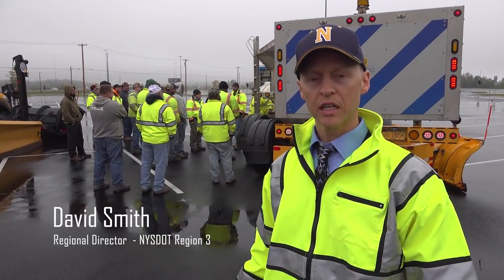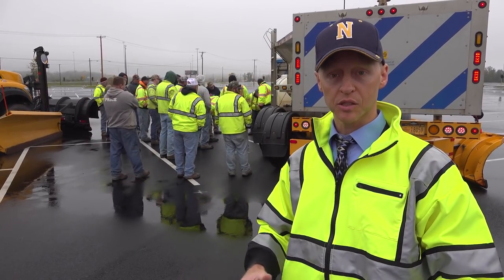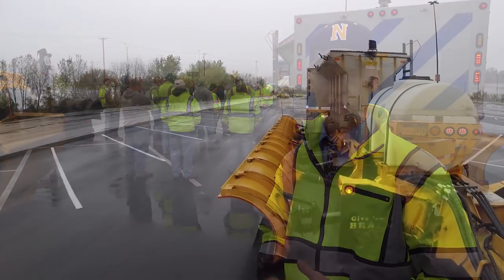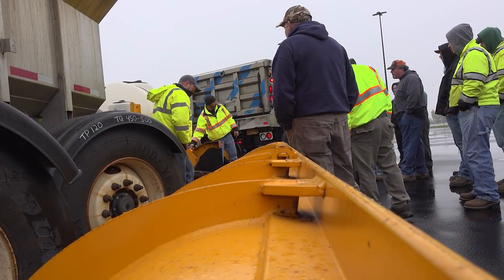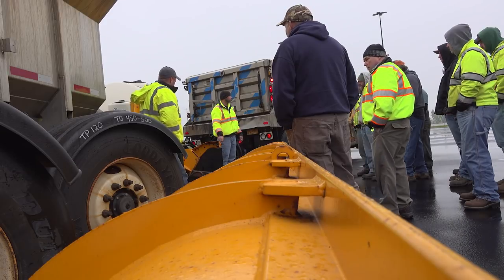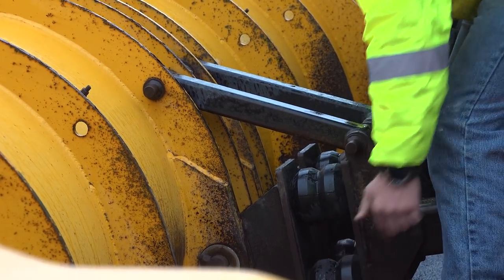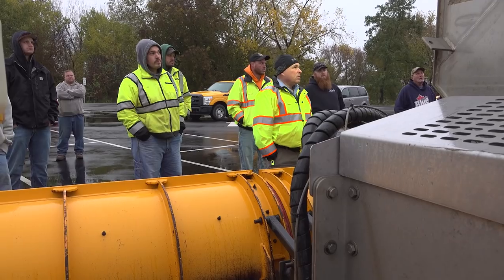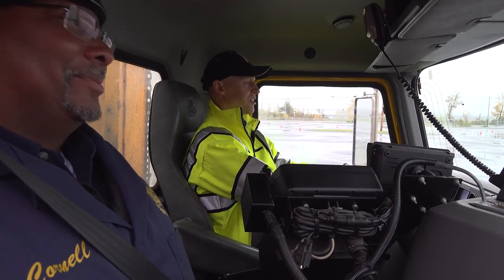NYSDOT Tow Plow Training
It’s November and the snow could fly at any time.  NYSDOT crews are preparing for Old Man Winter in many different ways, including participating in tow plow training at various locations across the state.